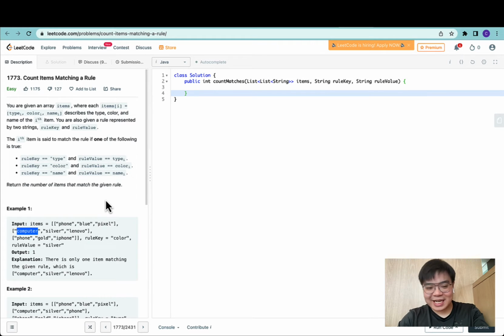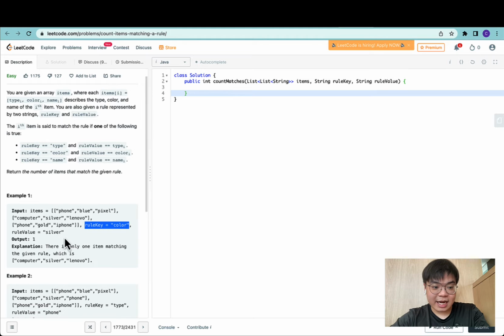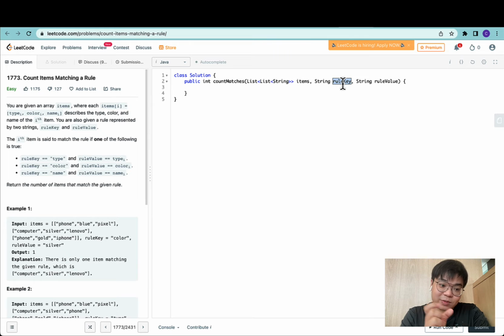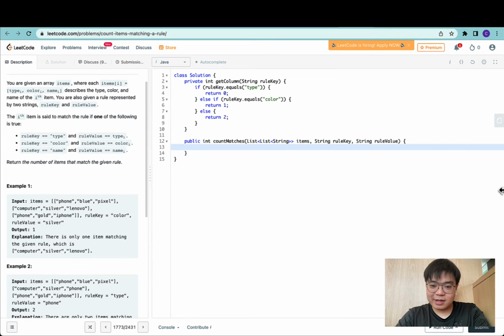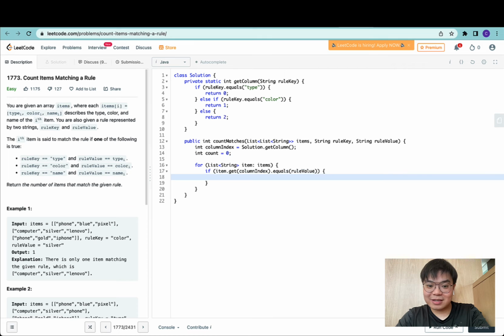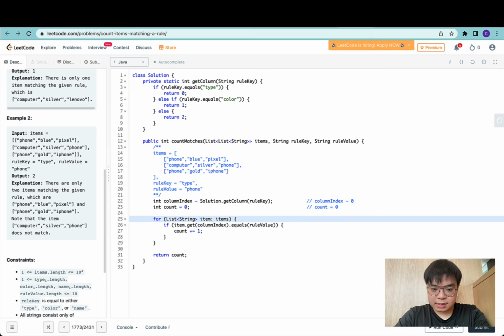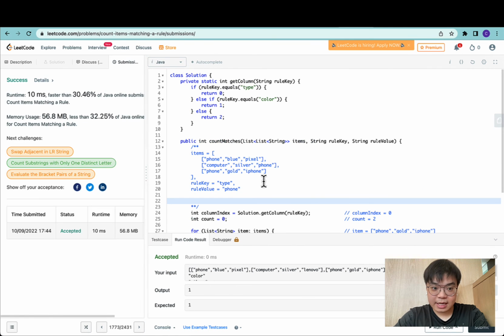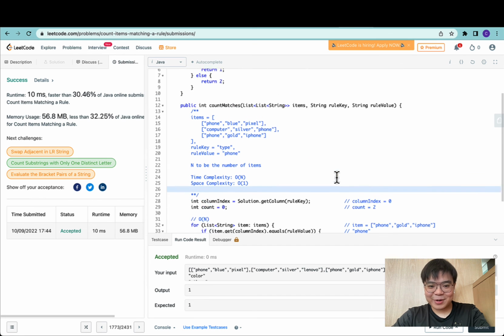Leetcode Java - Easy - Counting Items Matching a Rule - Linear Single Pointer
Concepts:
- Defining a static method under a Class; `getColumn`
- Getting an item from a `java.util.List` with `.get(index)`; `.get` is an instance method under `java.util.List` object. (this is really an interface, for list implementations like ArrayList extending it)